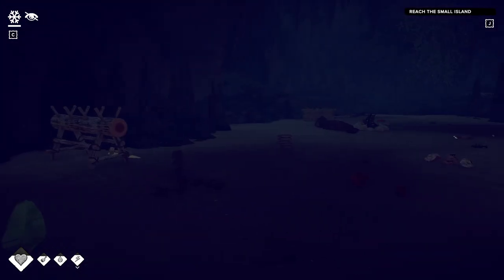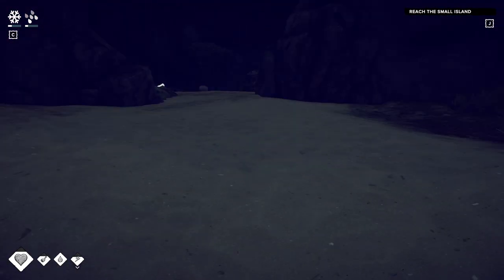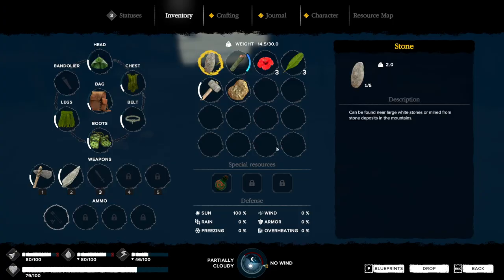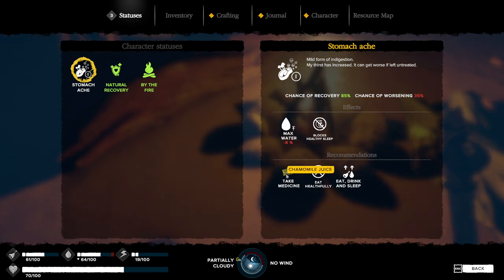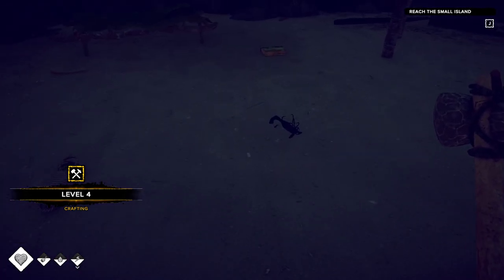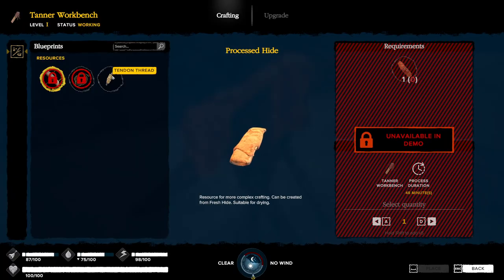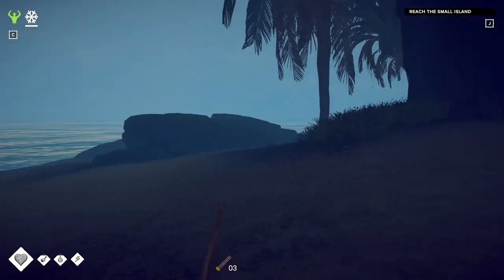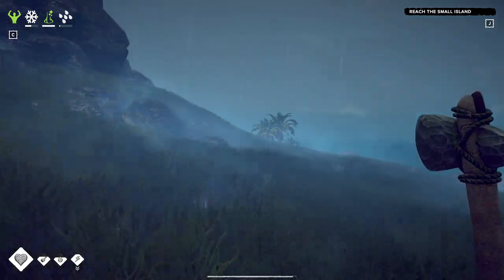Survival Fountain of Youth #7 - Rainstorms are GOOD (for water)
I recently had a comment that suggested I check out Survival : Fountain of Youth so here it is! It is a free demo at the moment but has quite a bit of gameplay. Each decision in the game has some consequences or costs so choose wisely.

More About This Game:

You are a member of Juan Ponce de Leon's expedition in search of the Fountain of Youth, based on an actual historic event of the Age of Discovery. After surviving a shipwreck, you need to learn to live on an uninhabited island: hunt, gather and manage resources, build shelters, discover new technologies, develop skills, resist diseases, cope with weather conditions, fight predators, and much more. Your main goal is to Survive. Your secondary goals are to figure out the fate of an extinct Indian civilization and to look for your shipwrecked crew, explore the islands, and maybe find the Fountain of Youth.

To travel between islands, you can build a variety of sea vessels — from primitive rafts to amazing ships. While at sea, you also need to worry about survival — having enough food, water, medicine, and ship repair tools to complete your journey.

There are hundreds of items that can be crafted and used for survival, from the simplest tools made of sticks and rocks to advanced muskets, metal armor and tools. You can also build a variety of workshops, from primitive leather dryers to an advanced 16th-century forge.

Each action you perform improves your skills — strength, cooking, skinning, shooting, and more. Also, the longer you survive, the more survival points you receive, which can be used to develop survival abilities. You will evolve from a clumsy rookie to a hardcore survivor.

Each island is special — with its own landscape, climate, weather, flora, fauna and resources. You may chart efficient sea routes and build camps on a variety of islands to explore, survive, and discover the hidden mysteries of each island.

As you survive on multiple islands, you discover remnants of an ancient civilization that lived there long ago and perished for an unknown reason. You also find clues and traces of your shipmates and learn how they survived after the shipwreck. You can follow the story or play entirely in an open-world environment. How you play the game and how you finish it, the choice is yours.